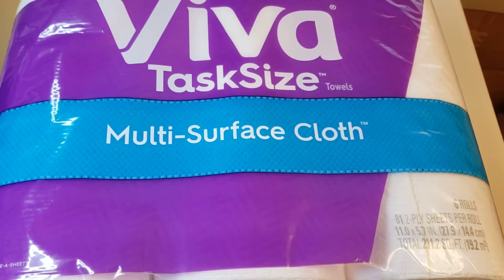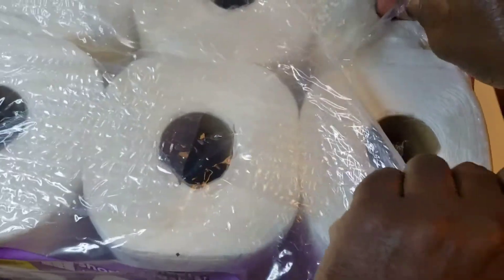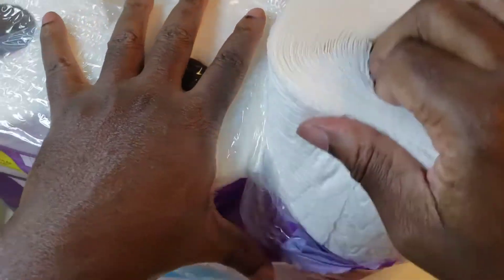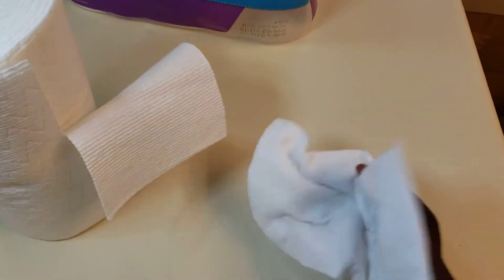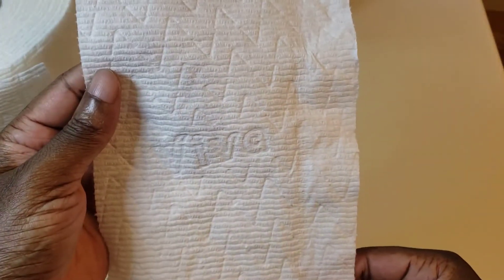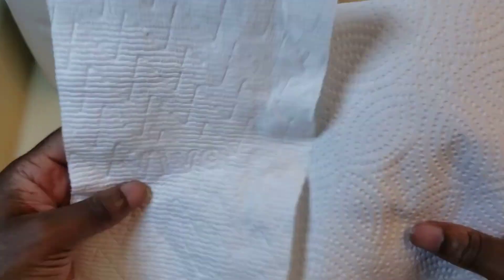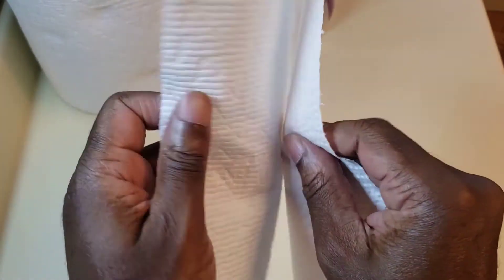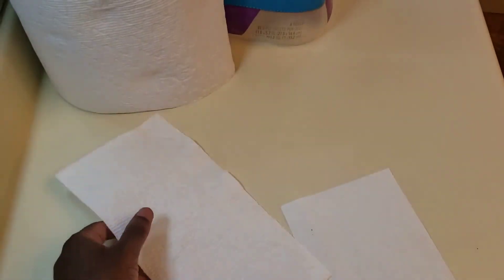Viva Multi Surface Cloth TaskSize Kitchen Paper Towels Review, These paper towels are just as good i